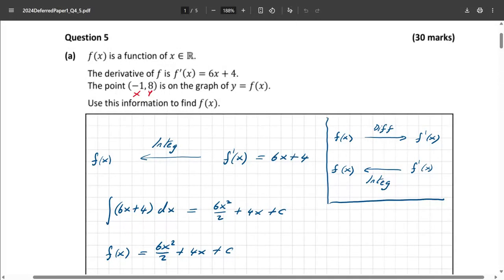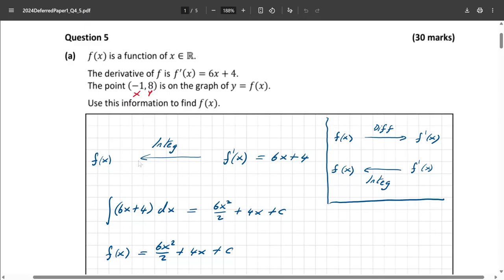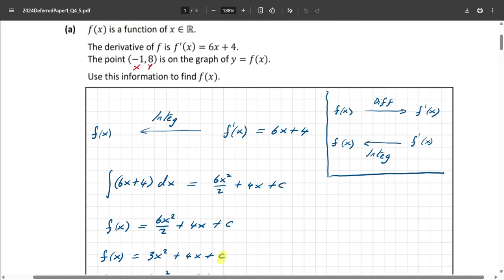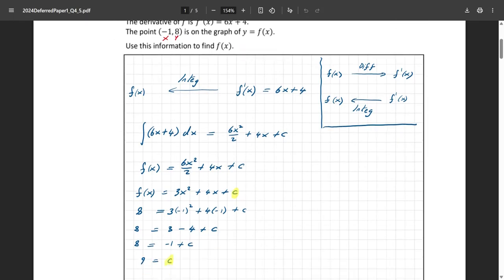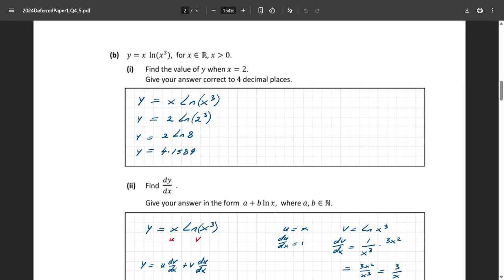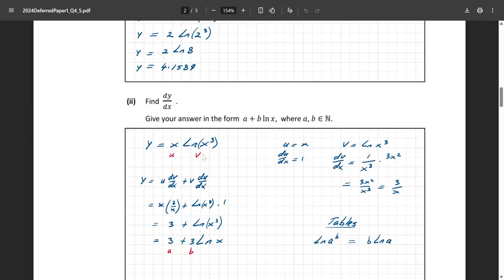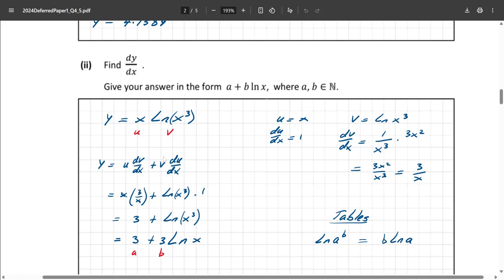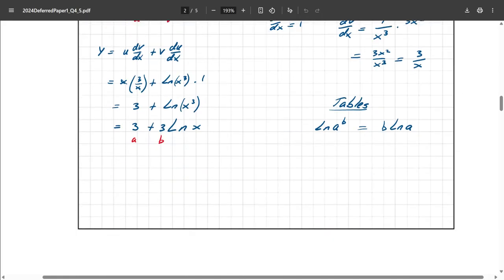2024 Deferred Paper1 Q5 - Calculus